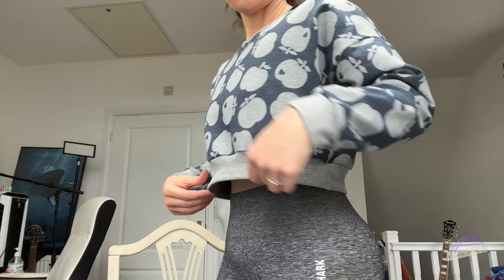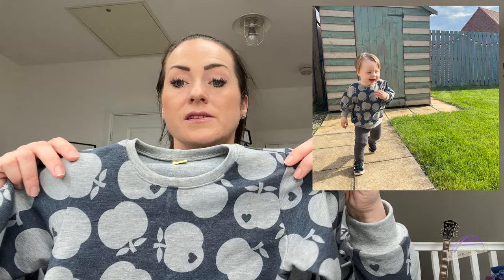Matching Mamma & Son Sweaters - Pattern & Fabric Review!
Hello, and welcome to my new video.

Today you'll get to hear all about the matching sweaters I made for Taylor and I.

I’d  also love to hear from you in the comments below.